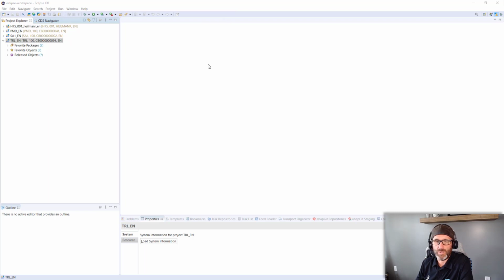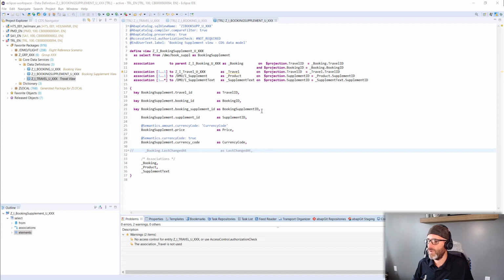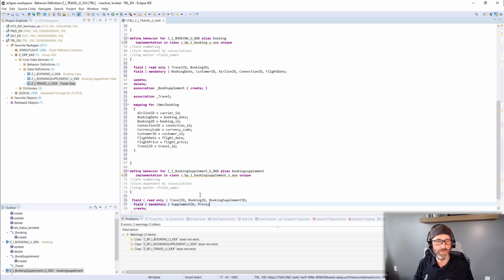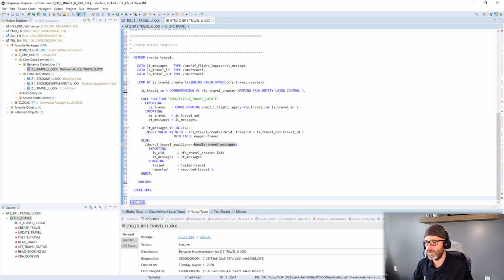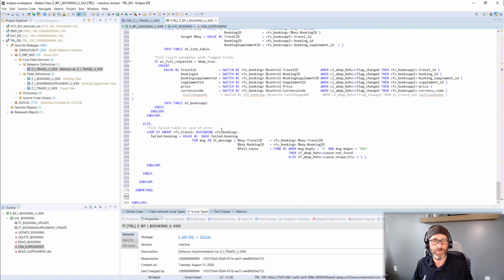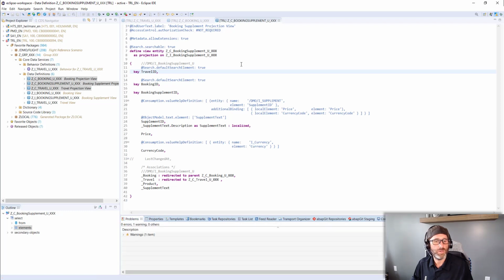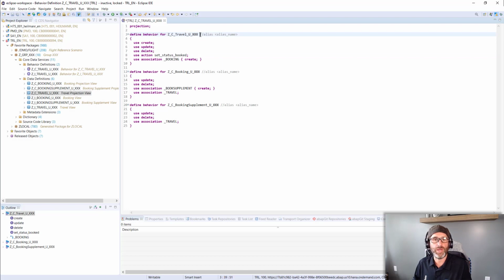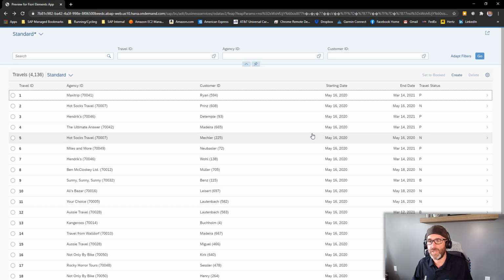SAP Cloud Platform ABAP Environment & ABAP RESTful Application Programming Model - Exercise 3